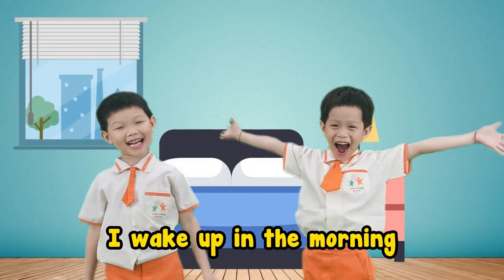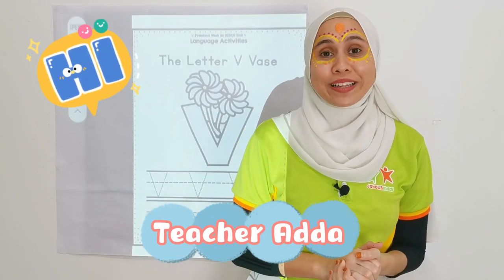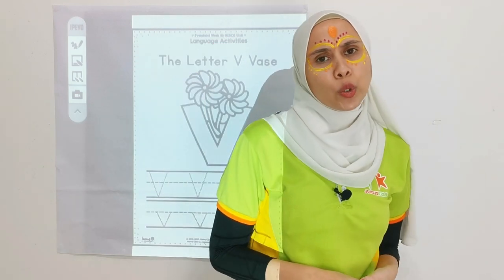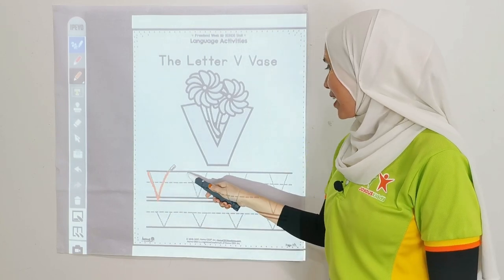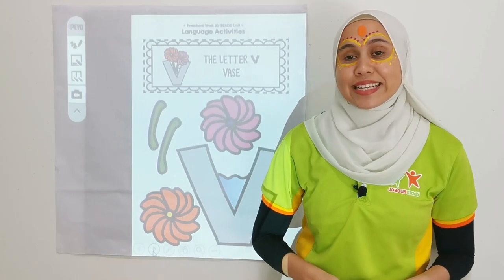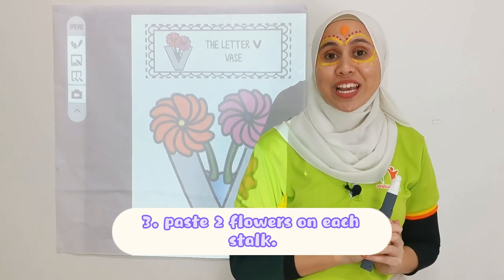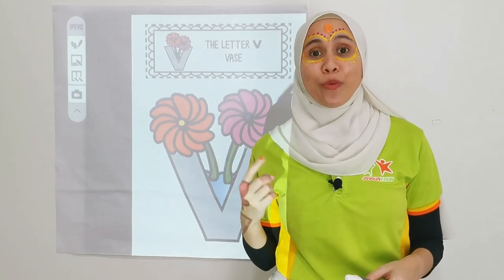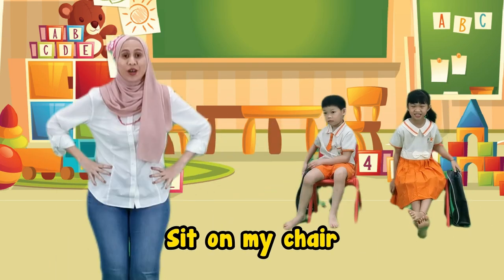Age 3: WK3 D3 L2 - Letter Craft: V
Skill Targeted
-Learning Skill:
1. Cognitive / Literacy / Letter Recognition
2. Cognitive / Language / Phonics

-Functional Skill:
1. Fine Motor / Prewriting / Tracing & Colouring
2. Fine Motor / Hand-eye Coordination
3. Fine Motor / Cut & Paste

-Social-Emotional Skill:
1. Creativity

Objective
1. To identify and sound the letter.
2. To trace the letter.
3. To colour the letter.
4. To paste the accessories independently.